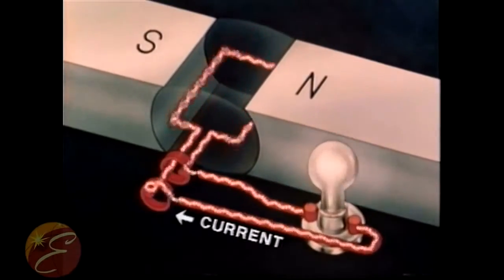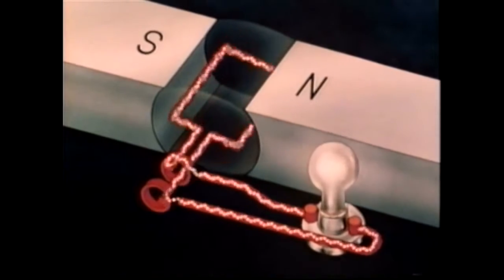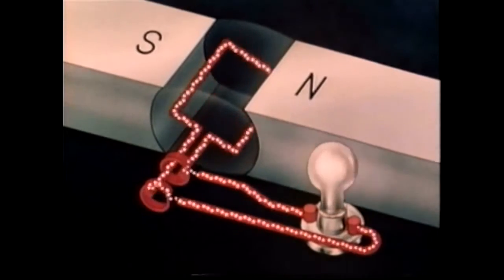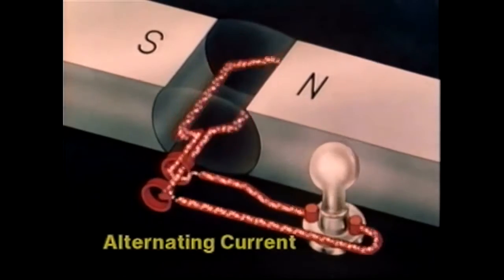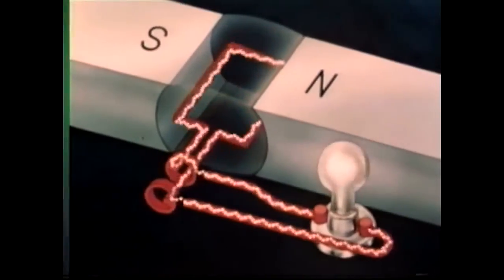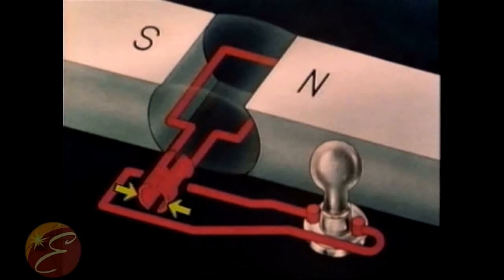Commutators Basics on AC and DC Generation